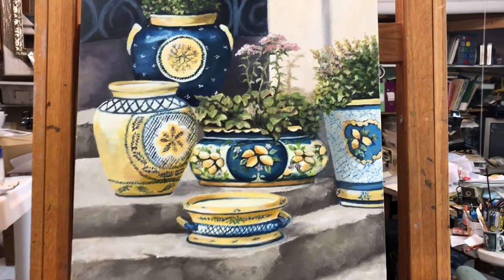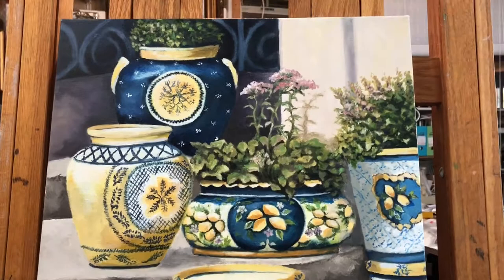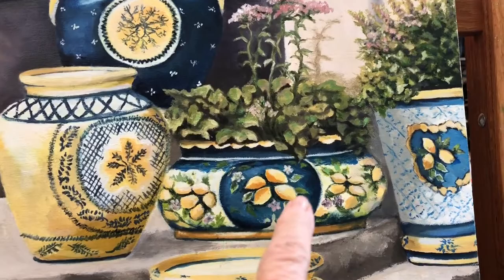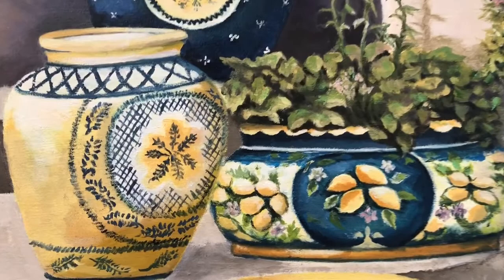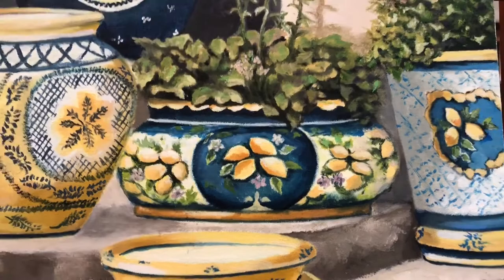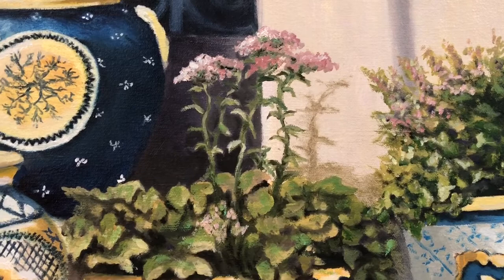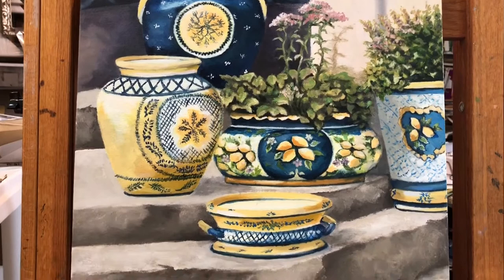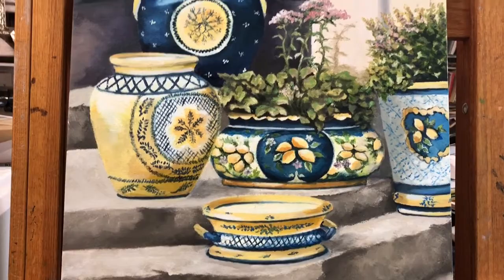Art Class How To - Ethel - Welcome Steps - Oil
Enjoy the development of Art Class Student, Ethel, as she paints "Welcome Steps" in oil.
Alabama Art Supply
Hobby Lobby
Michaels
sennelier oil paint
grumbacher oil paint
Winsor & Newton oil paint
cynthia parsons, artist